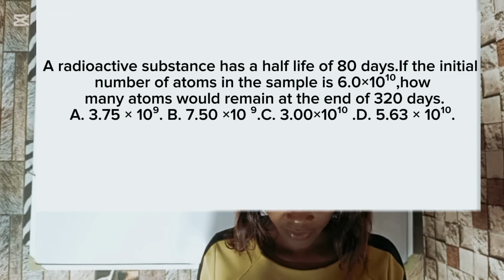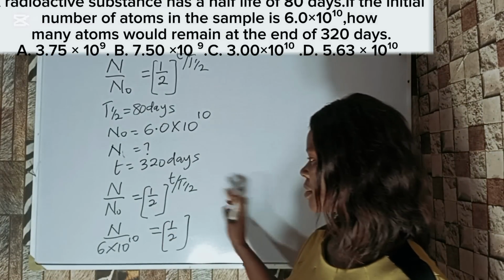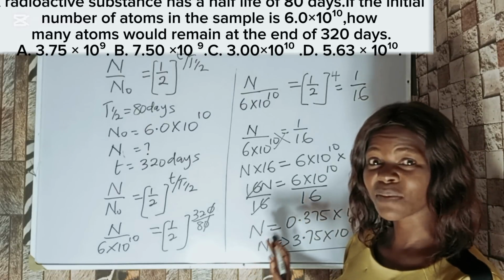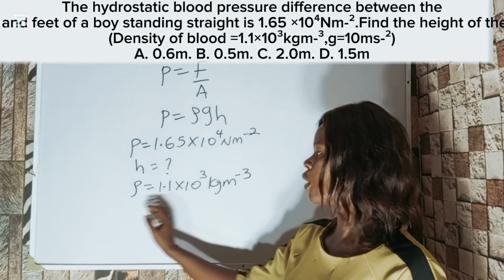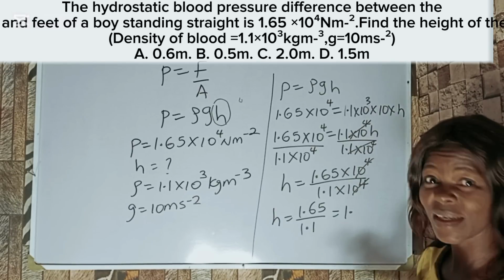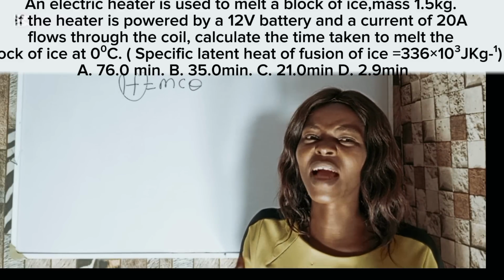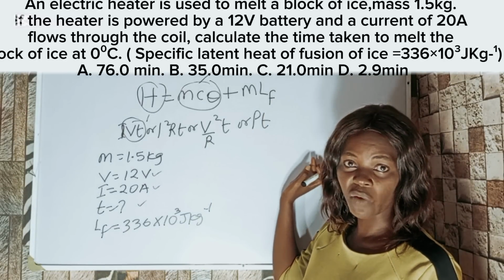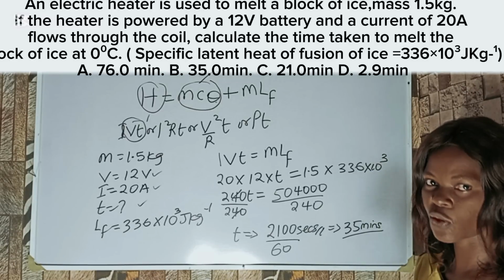REAL JAMB 2025 PHYSICS MOCK QUESTIONS EXPOSED. Full Solutions and Explanations.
The JAMB 2025 Mock Exam is over, and in this video, we dive deep into the physics questions that appeared on the test. Whether you wrote the mock or not, this video will help you understand how JAMB frames physics questions—and how to solve them correctly.

Drop your questions in the comments — we’ll reply!

((keywords))

2025 JAMB Physics mock explained
2025 JAMB physics solution video
2025 JAMB physics mock review
JAMB physics practice 2025
Physics CBT JAMB 2025
JAMB 2025 solved physics paper
JAMB physics questions PDF